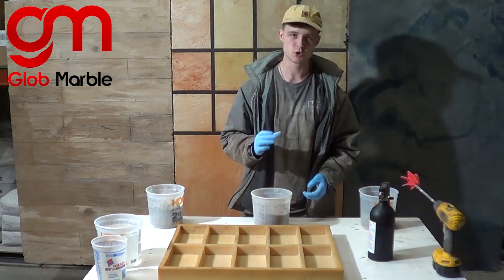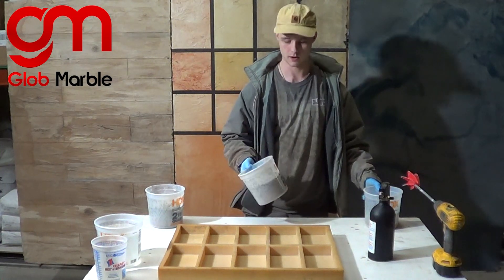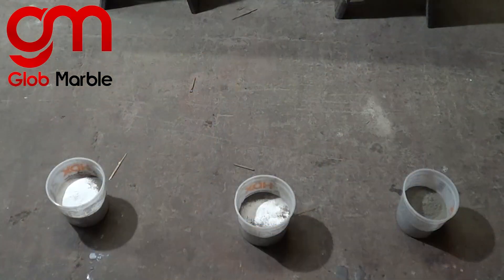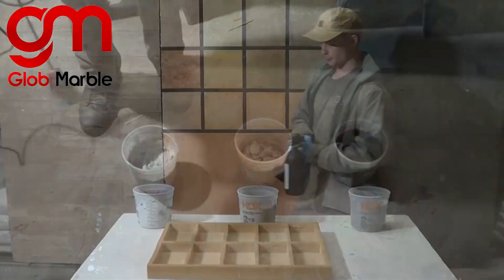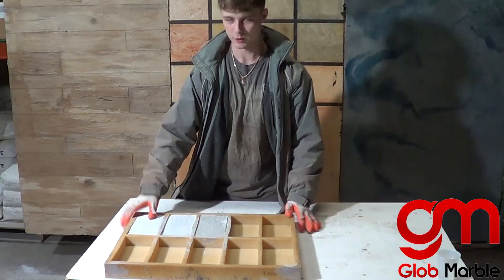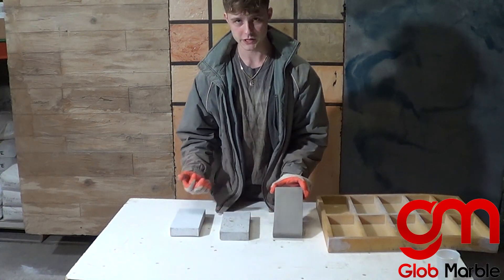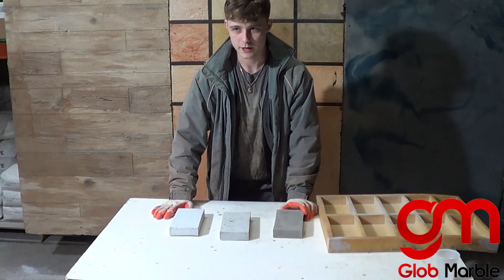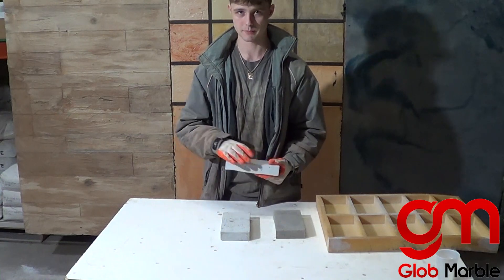How Much White Pigment to Use for Concrete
White concrete pigment is not Ideal for making concrete bright white. If you want a bright white concrete use a premixed white concrete, or make your own with white cement and white sand.

GlobMarble offers Concrete Stone Molds & Cultured Marble Molds And Equipment
Cultured Marble Molds, Solid Surface Molds and Concrete Stone Molds are the backbone of your operation. Globmarble offers the largest selection of Cultured Marble Molds, Solid Surface Molds,  Concrete Stone Molds , concrete stone molds and  countertop molds to fit your production needs.